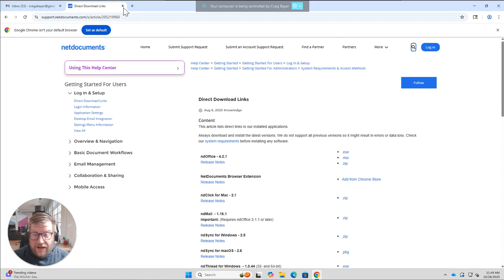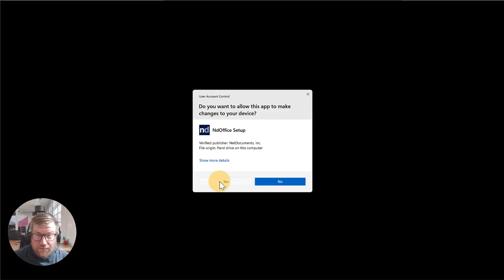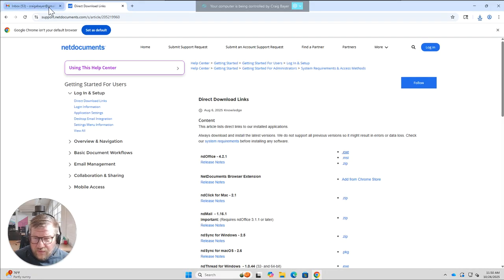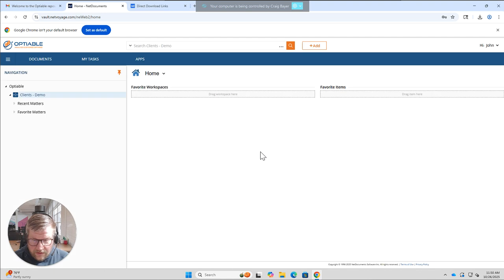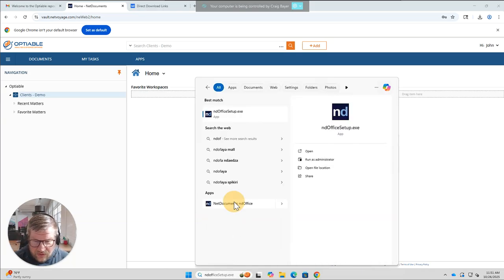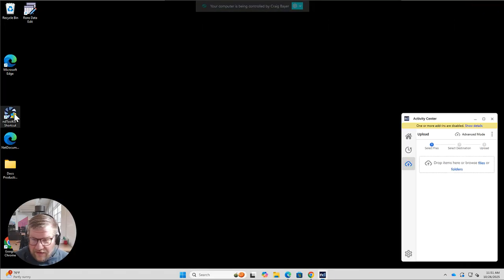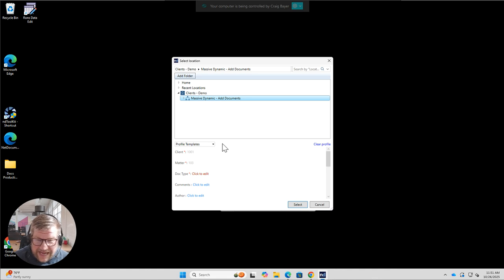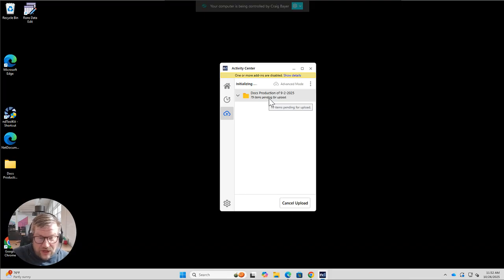Effortless Document Uploads with NetDocuments and ndoffice 🚀